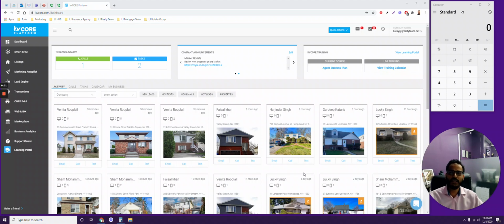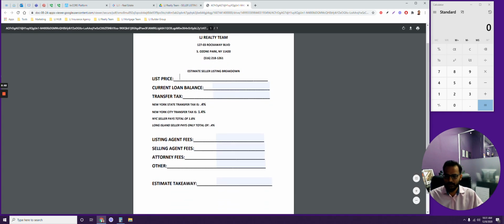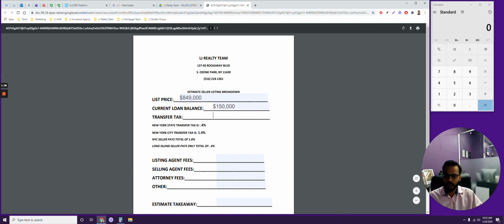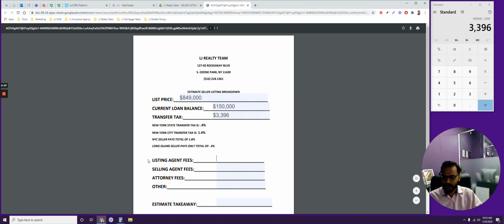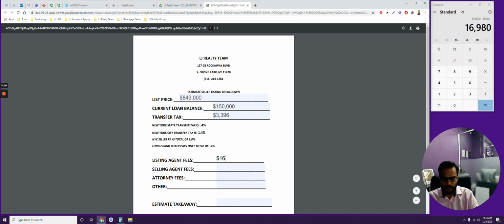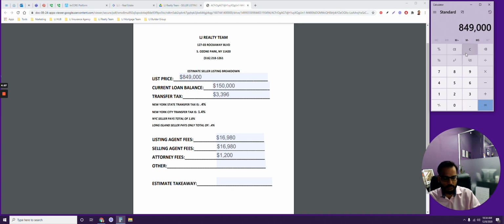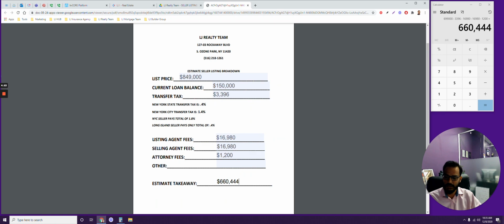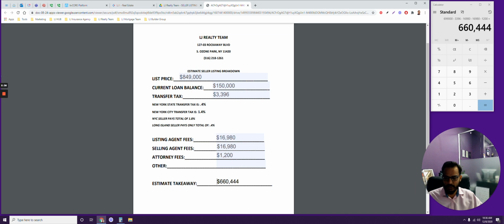Listing Agent - Seller's Breakdown - LJ Realty Team